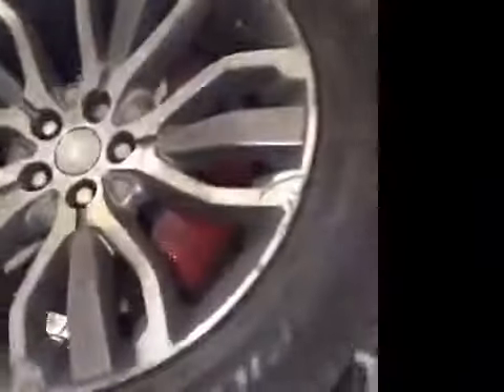VHC - 15020 - EX15VGP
Vehicle Healthcheck Video - Jobnumber: 15020 - Registration Number: EX15 VGP